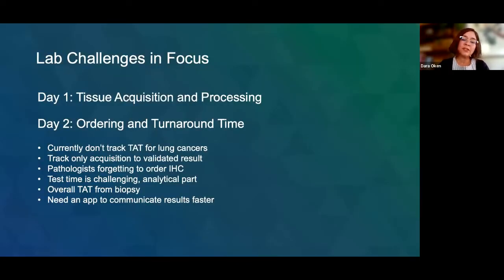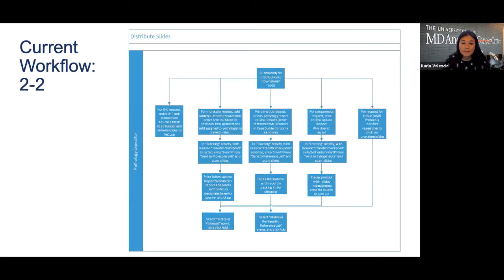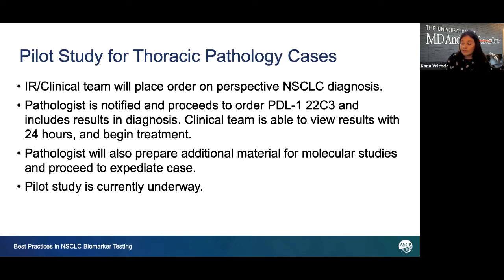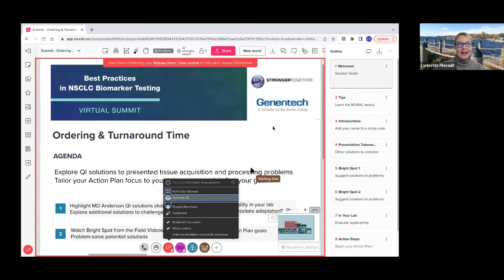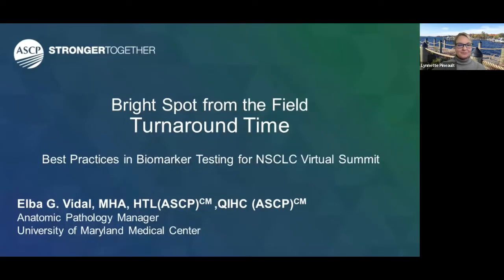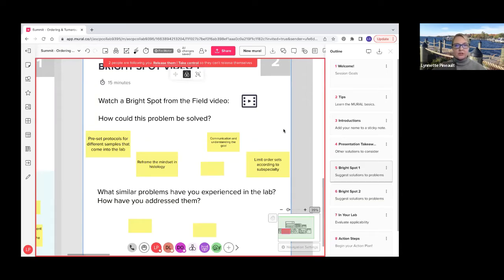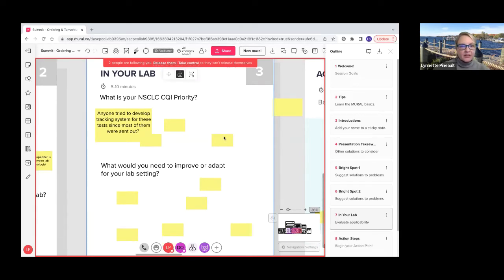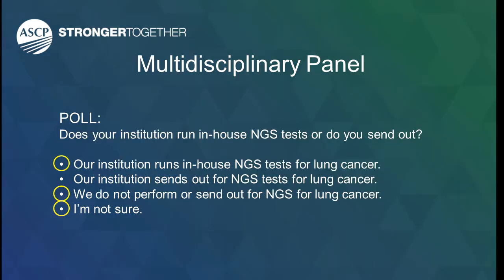Best Practices in Biomarker Testing for NSCLC Virtual Summit: Ordering and Turnaround Time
This Virtual Summit follows the 4-part Best Practices in NSCLC Biomarker Testing Videoconference Series in which we learned about participants’ specific challenges and areas for opportunity in the lab. This unique event is intended to be practical in nature as we explore actionable CQI solutions to common problems in the workflow through the lens of those who have tackled similar challenges in their lab contexts.